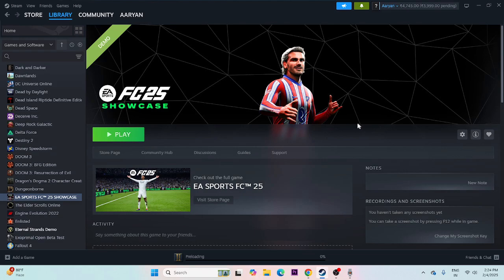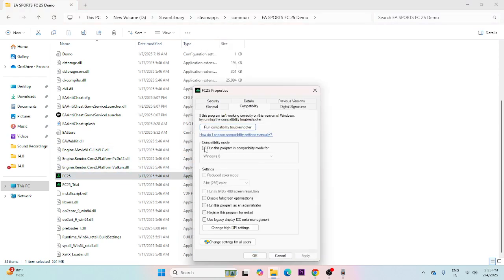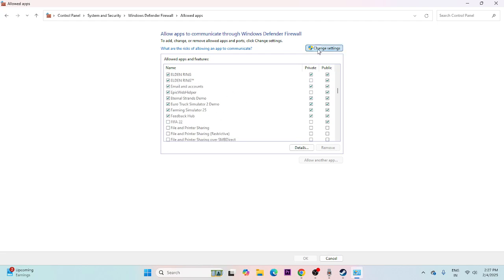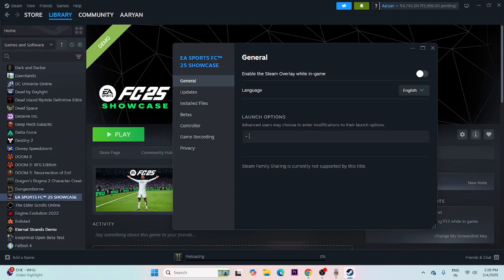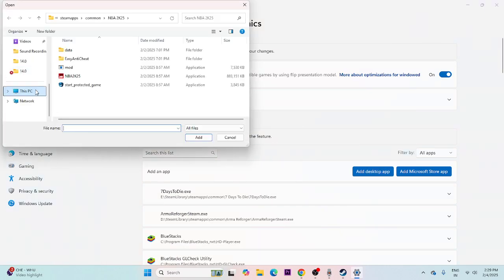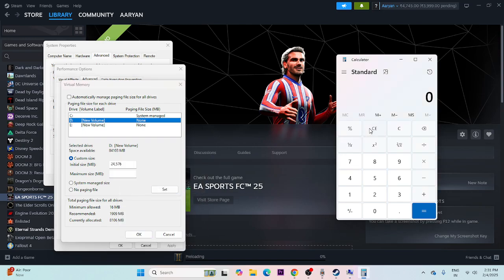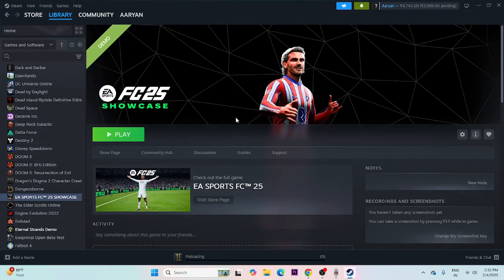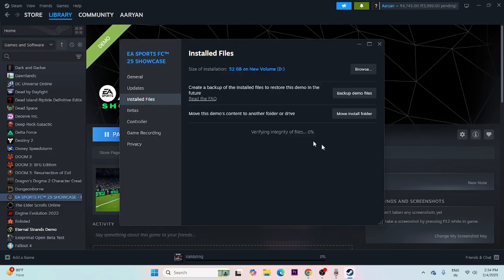How to Fix EA Sports FC 25 Crashing at Startup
Are you experiencing EA Sports FC 25 crashing at startup or not launching on PC? Don't worry! In this video, we will guide you through multiple fixes to resolve crashing, freezing, and startup issues in FC 25.

CHAPTER IN THIS VIDEO :
INTRO
DO A RESTART ON YOUR PC
LAUNCH THE GAME FROM INSTALATION FOLDER
RUN THE GAME AS ADMINISTRATOR AND RUN IN COMPATIBILTY MODE
DELETE SAVED GAME FILES
ALLOW GAME TO WINDOWS SECURITY
UNPLUG ALL USB DEVICES
PERFORM CLEANBOOT
DISABLE STEAM OVERLAY
TYPE THESE COMMANDS IN LAUNCH OPTIONS
CLOSE OVERLAY AND OVERCLOCKING APPLICATIONS
RUN GAME ON DEDICATED GRAPHICS CARD
INCREASE VRAM
UPDATE GRAPHICS CARD
VERIFY GAME FILES
UNINSTALL AND REINSTALL THE GAME
CONCLUSION